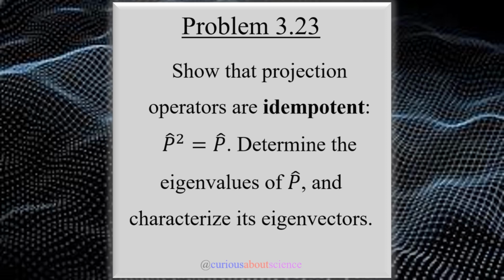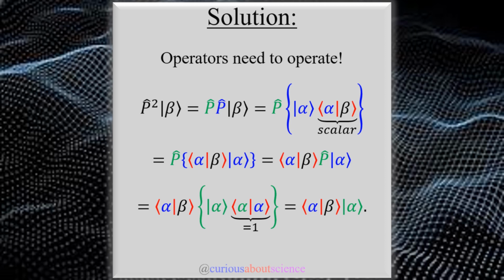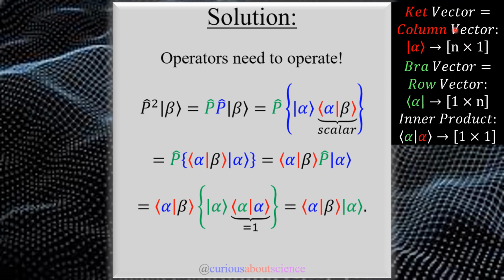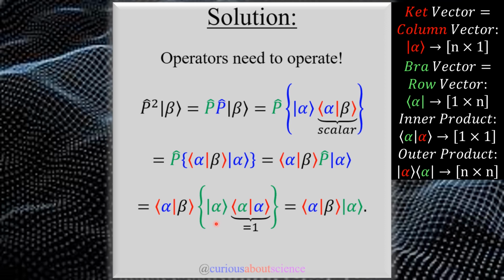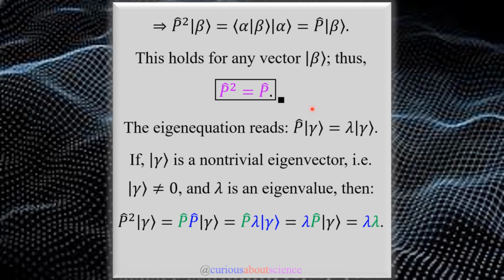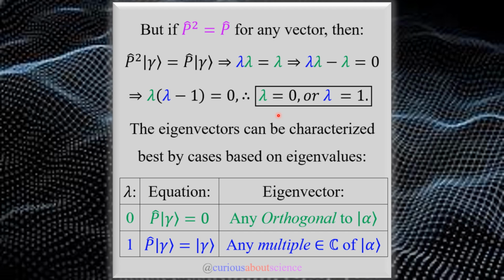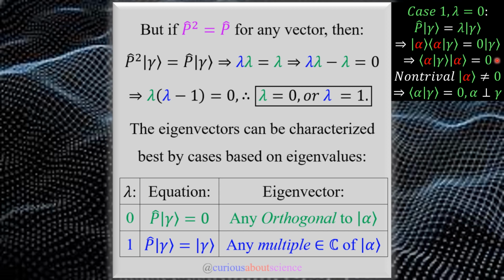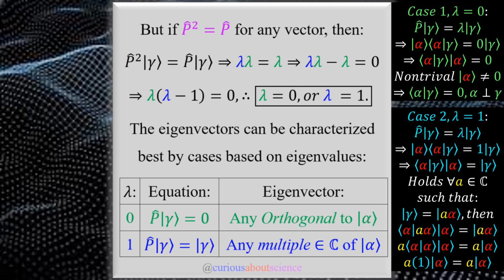Problem 3.23 - Dirac Notation ⇢ Projection Operator: Introduction to Quantum Mechanics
⍟ 𝐀𝐛𝐨𝐮𝐭 𝐓𝐡𝐢𝐬 𝐕𝐢𝐝𝐞𝐨 ⍟
Let the notation battles begin!

• 𝙿𝚛𝚘𝚋𝚕𝚎𝚖 𝙱𝚛𝚎𝚊𝚔𝚍𝚘𝚠𝚗 𝚃𝚒𝚖𝚎 𝚂𝚝𝚊𝚖𝚙𝚜:
0:00 - Problem Statement & Background.
2:07 - Projection Operator 𝘗̂ & Test Vector |β⟩.
2:49 - What Bra ⟨α| & Ket |α⟩ Vectors Represent.
7:10 - Proving 𝐈𝐝𝐞𝐦𝐩𝐨𝐭𝐞𝐧𝐭.
8:08 - Eigenequation and Restrictions.
9:12 - Eigenvalues, λ, of 𝘗̂.
11:00 - Eigenvectors, |γ⟩, of 𝘗̂.
11:31 - Case (ⅰ) λ=0 ⇒ |γ⟩=|β⟩ ∀ |β⟩⊥|α⟩.
12:54 - Case (ⅱ) λ=1 ⇒ |γ⟩=𝘢|α⟩ ∀ 𝘢∈ℂ.

⍟ 𝐂𝐫𝐞𝐝𝐢𝐭𝐬 ⍟
◉ ☞📚📖📓= Griffiths, David J., and Darrell F. Schroeter. “Chapter 3 Formalism.” 𝘐𝘯𝘵𝘳𝘰𝘥𝘶𝘤𝘵𝘪𝘰𝘯 𝘵𝘰 𝘘𝘶𝘢𝘯𝘵𝘶𝘮 𝘔𝘦𝘤𝘩𝘢𝘯𝘪𝘤𝘴, 3rd ed., Cambridge University Press, 2018, pp. 91–130.